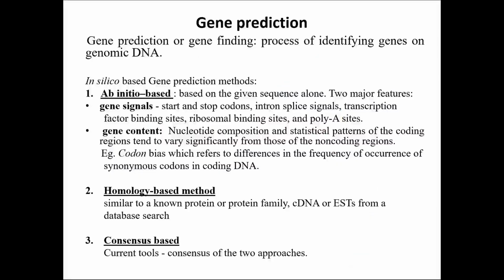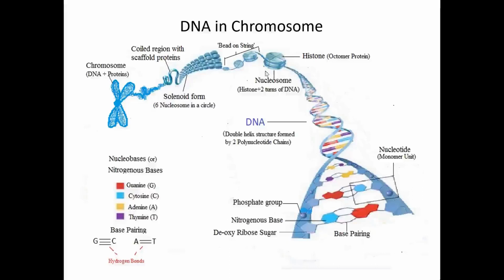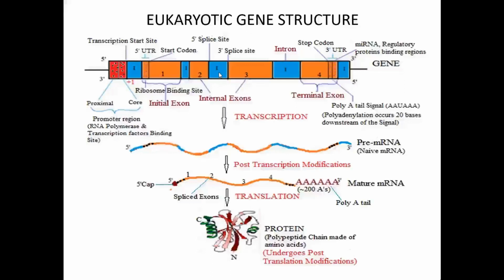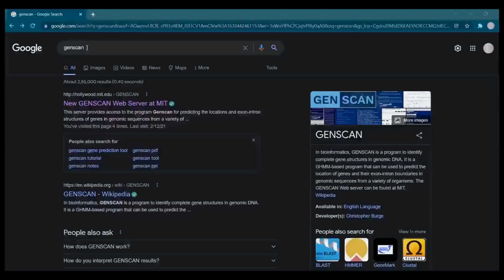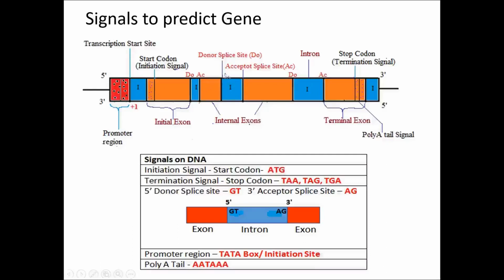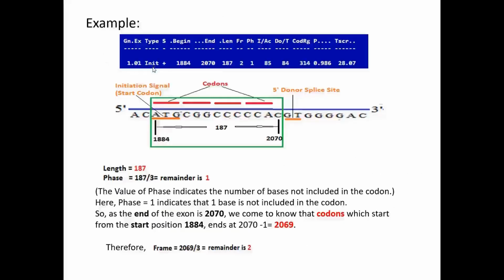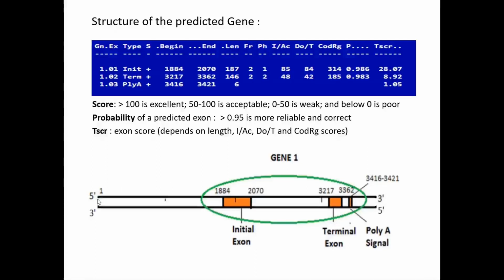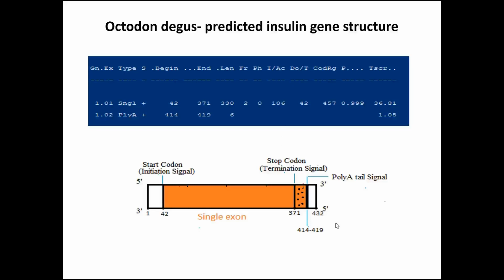STRUCTURE OF EUKARYOTIC GENE & GENSCAN TOOL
Genscan tool is an ab initio based eukaryotic gene prediction tool. Protein coding gene structure of eukaryotes and the output of Genscan tool is explained in detail here.